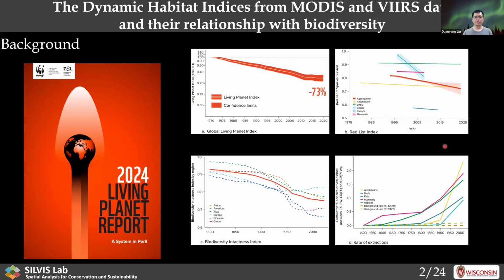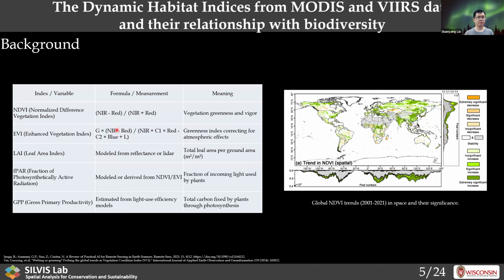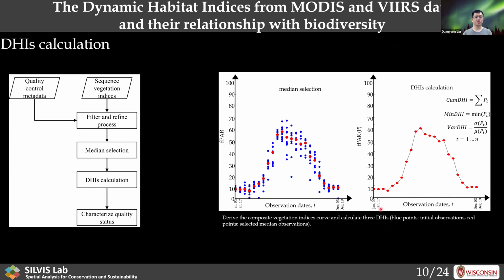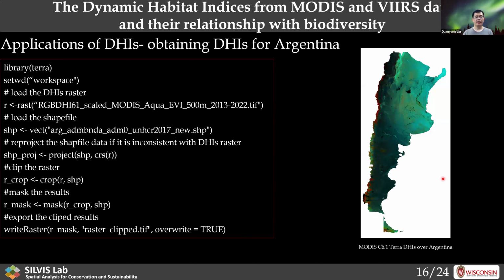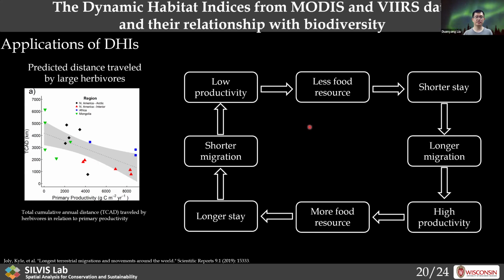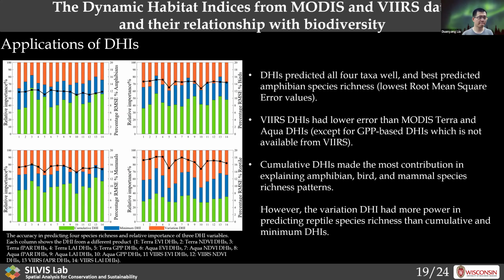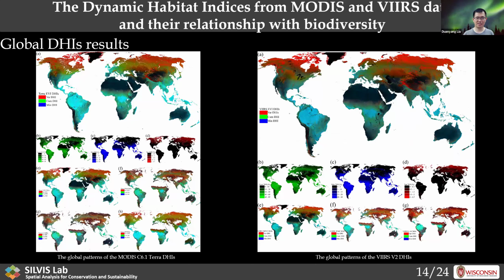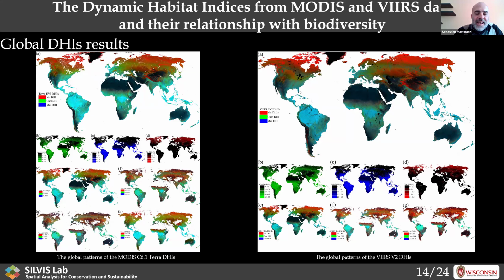The Dynamic Habitat Indices from MODIS and VIIRS data and their relationship with biodiversity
The Dynamic Habitat Indices from MODIS and VIIRS data and their relationship with biodiversity. Presented by Duanyang Liu.